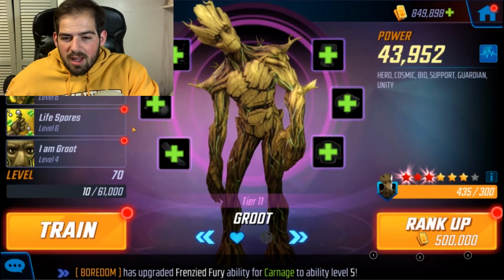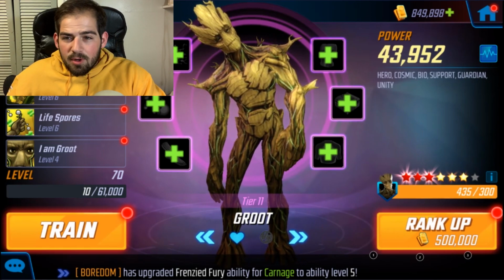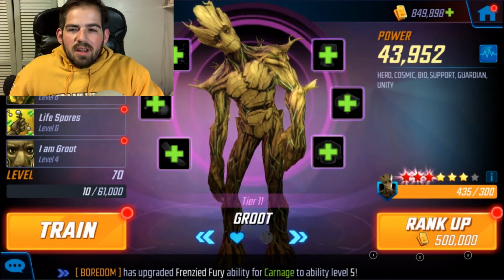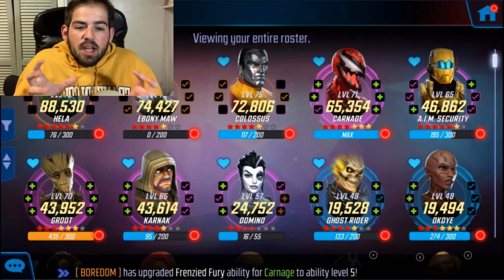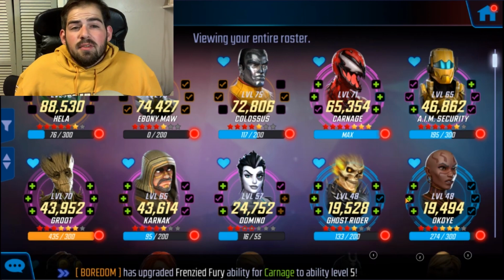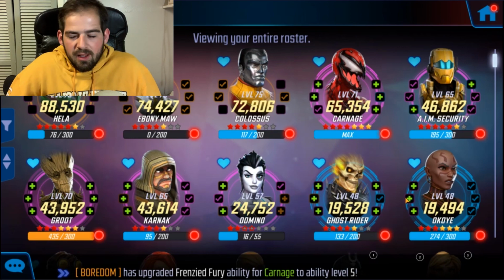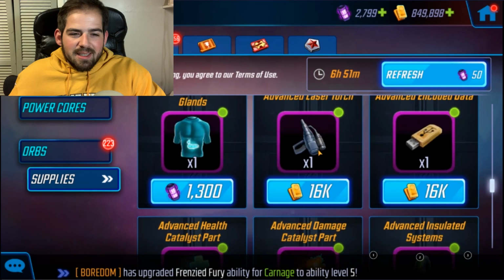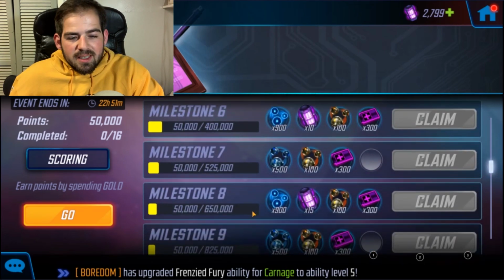How to Optimize Your F2P Roster! I Marvel Strike Force